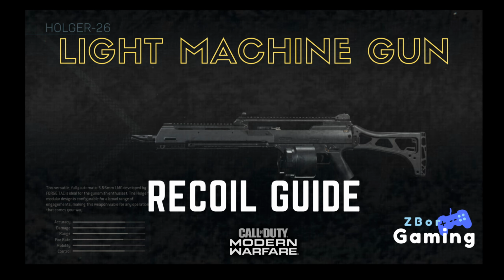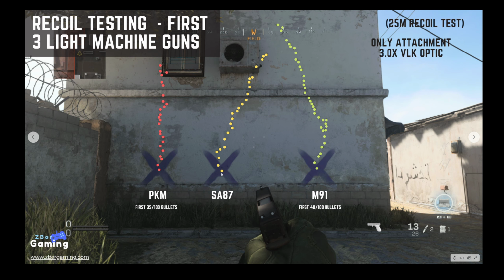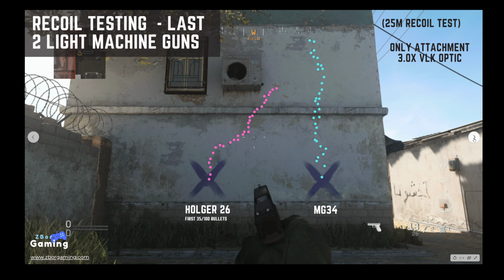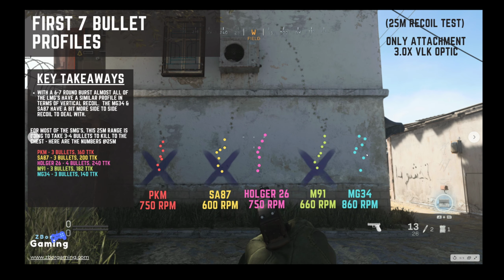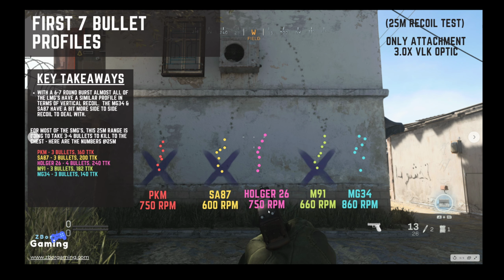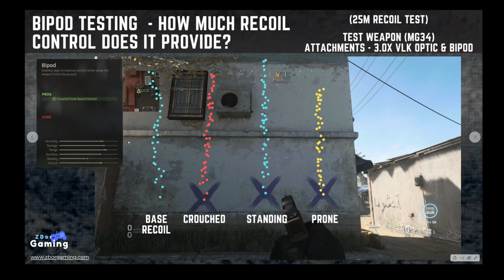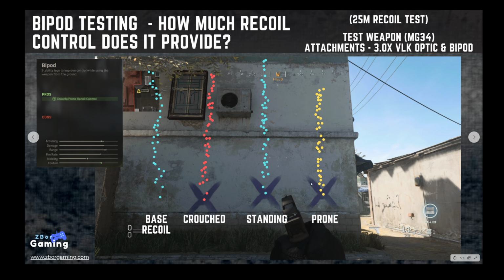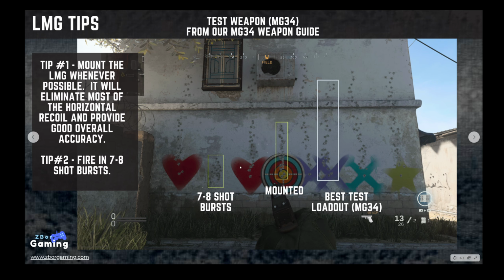LMG Recoil Guide for Modern Warfare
We go through all 5 recoil patterns for the LMG's in Modern Warfare & Warzone, compare them and talk about how understanding the recoil patterns can help you build more effective loadouts that suit your gameplay.

Our "Weapon Guide" Series is where we focus on the stats, loadouts and attachments that will help you be successful with the weapons in Modern Warfare.  We also go through how to build each weapon to counteract its recoil profile.

About Zborgaming:
We started gaming on Nintendo back in the late 80's, so yes, we've been at it a while.  Our focus right now is developing information and content geared towards helping players improve by providing information, best Class Setups, and Guides.